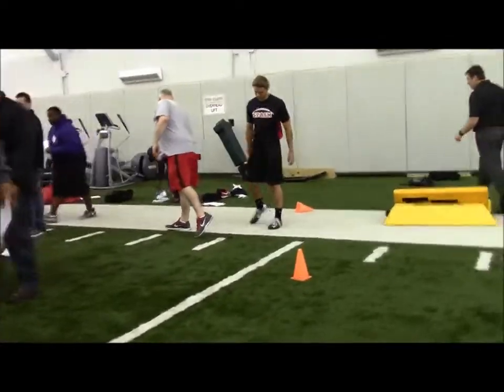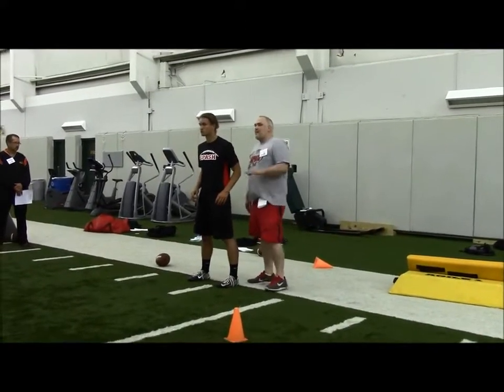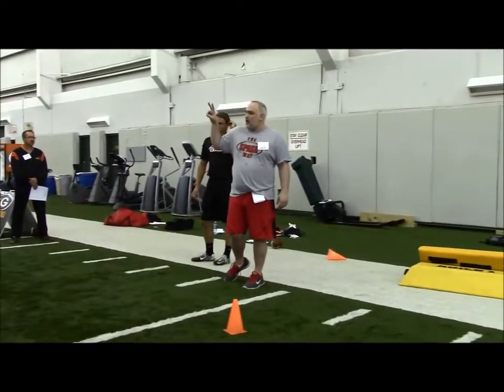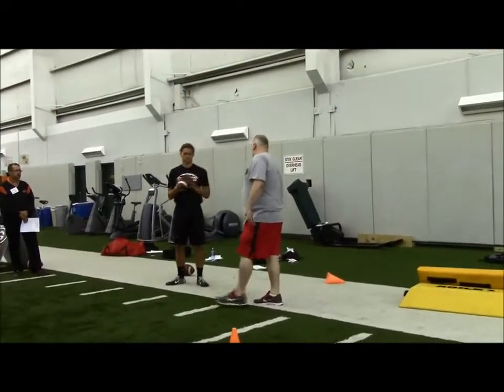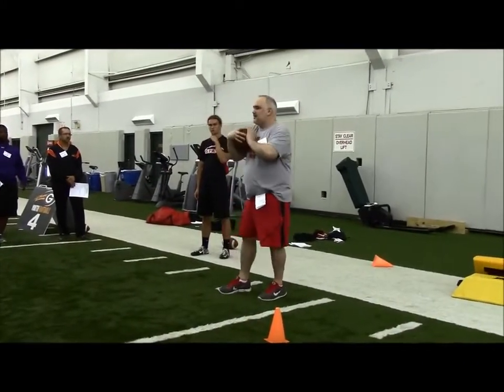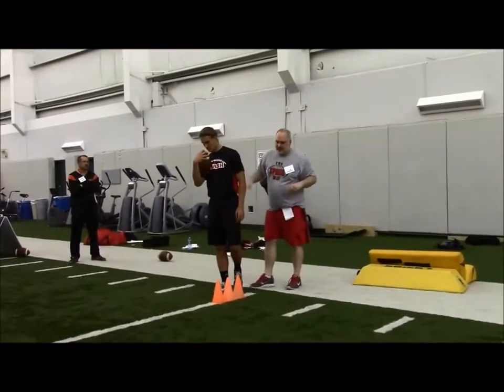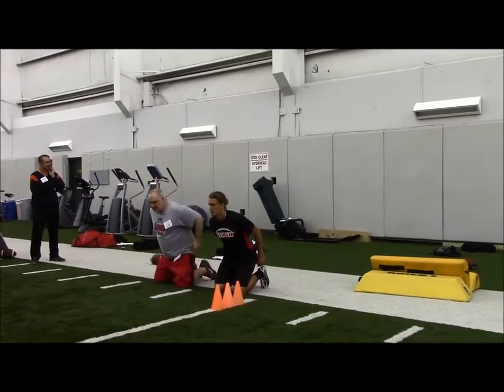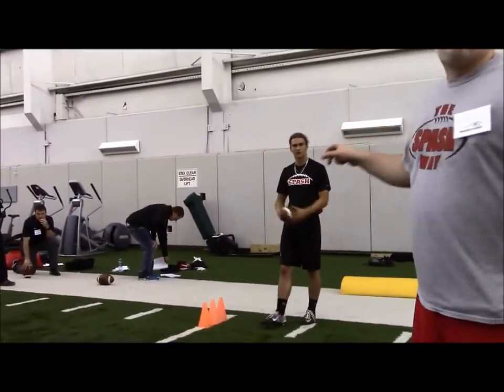Running Backs Drills :: Practice Drills for Youth Football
Books by Scott Tappa
105 Youth Football Drills
114 Youth Football Plays
129 Football Trick Plays
Create Your Own Football Playbook
Create Your Own Basketball Playbook
High School Basketball Analytics
The Kid Who Called the Plays (fiction, youth football)